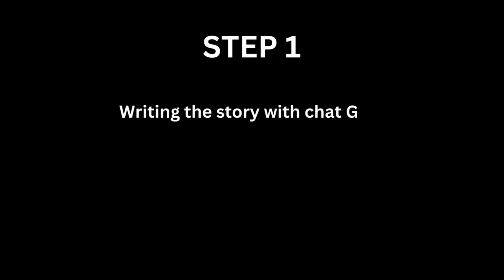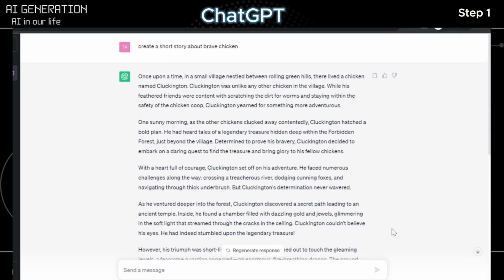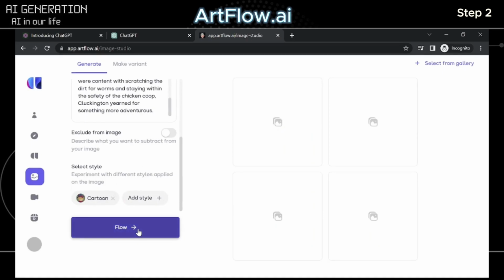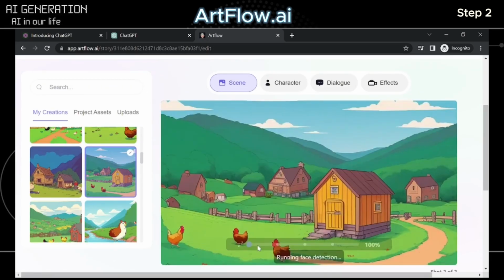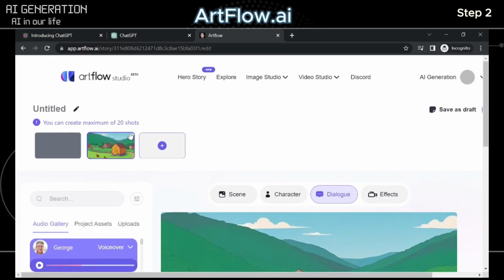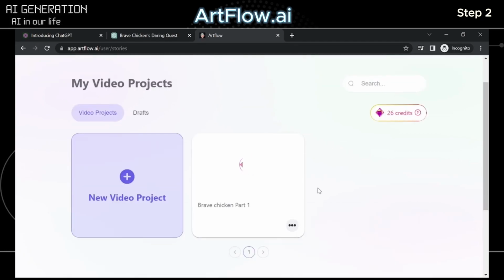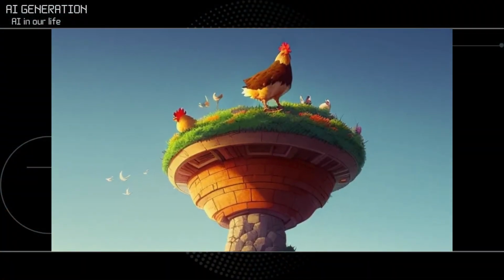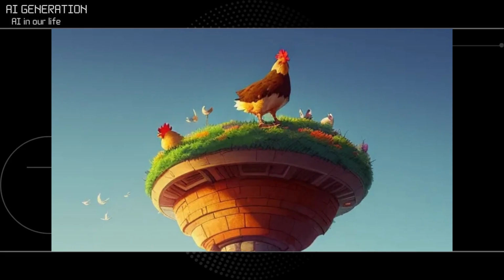Unlock Your Creativity: Create Animation Video with 2 FREE AI Tools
Create Animation Video with 2 Free Ai Tools

Hello, welcome to AI Generation learning channel.
In this video I will show step by step how you can use artificial intelligence tools to write a story and create animations easily.

00:00 - Intro
00:24 - Step 1. Writing the story.
01:12 - Step 2. Creating animation.
04:55 - Final result